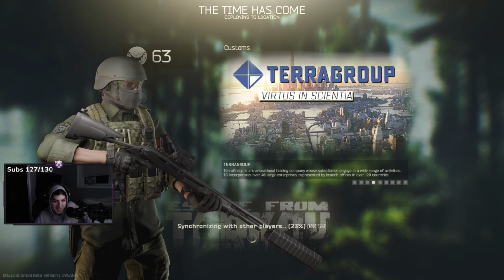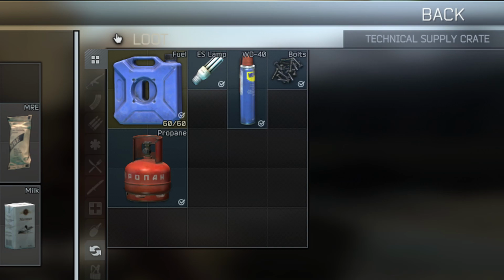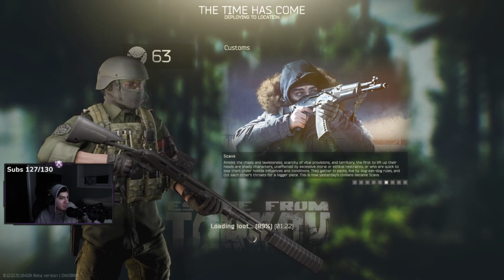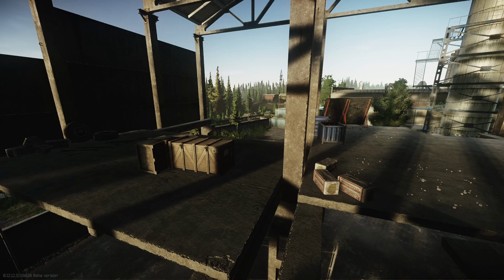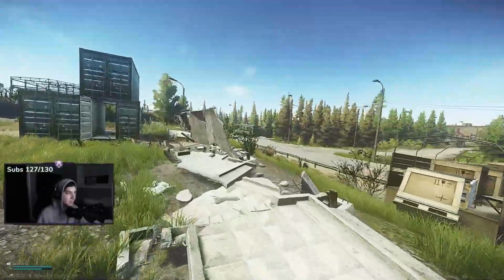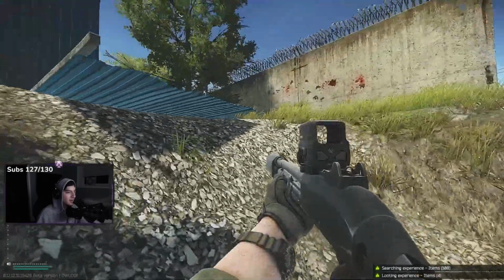Customs Money Run - Tarkov Money Guide